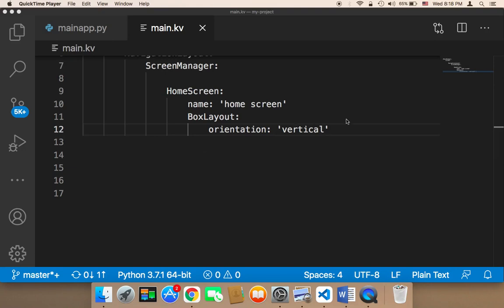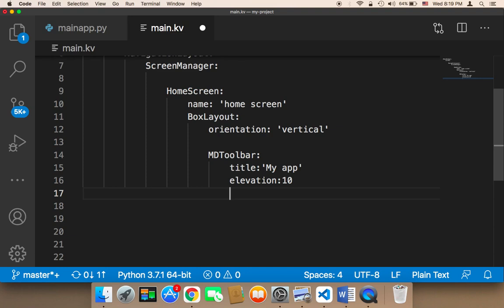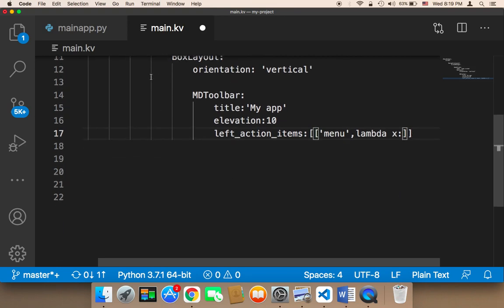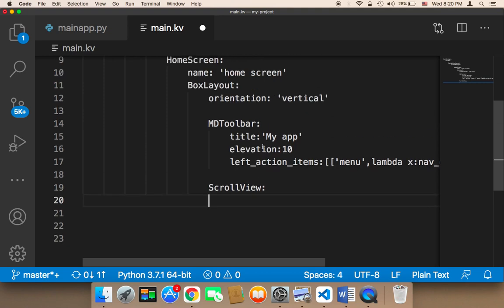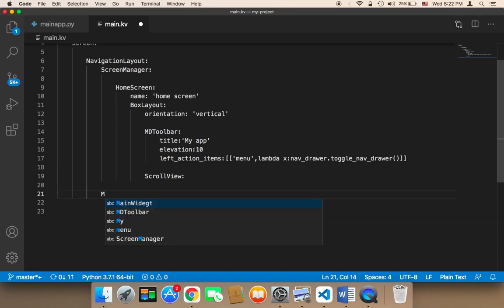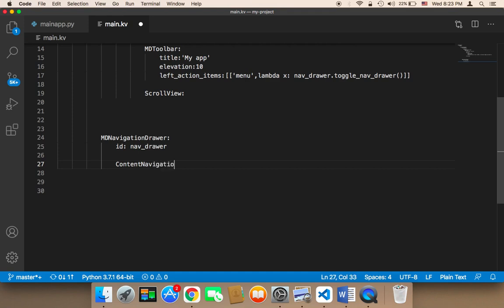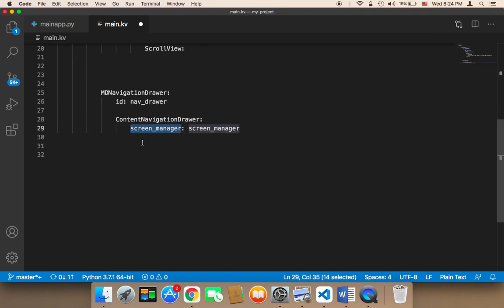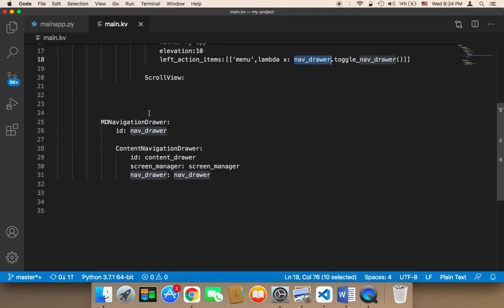Create Mobile App Using Kivy - Part 13